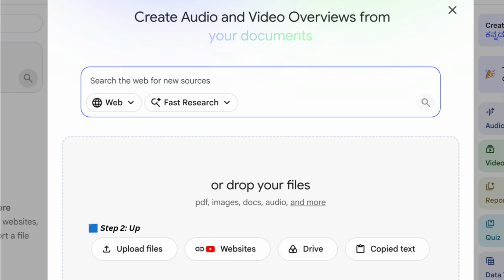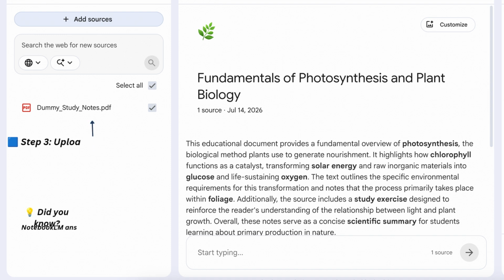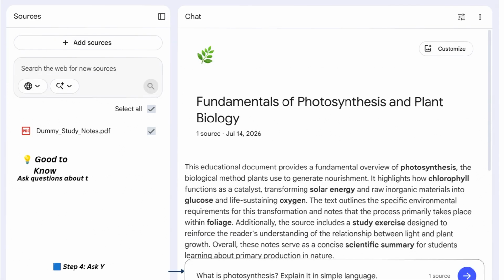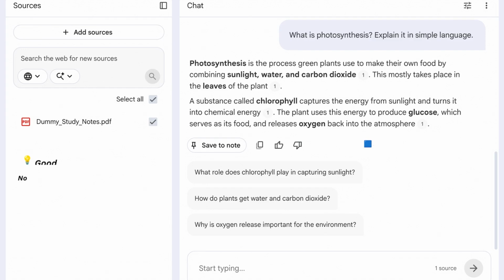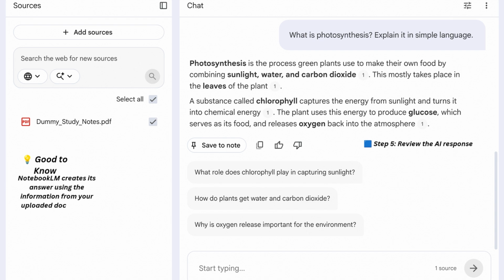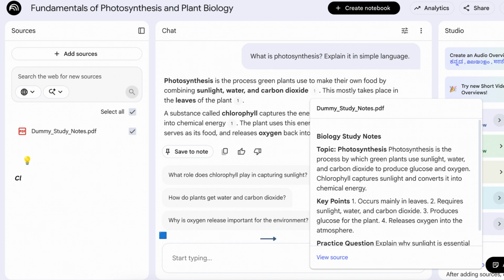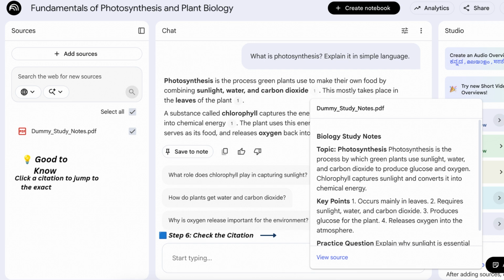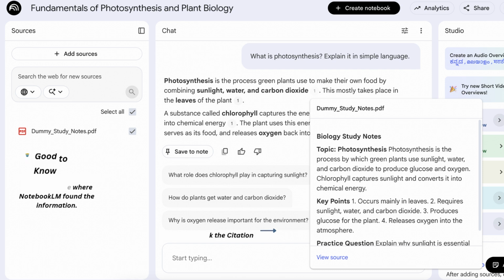How to Use NotebookLM for Beginners 2026 | Complete Step-by-Step Tutorial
New to NotebookLM? This beginner-friendly tutorial will show you how to use Google's AI research and learning tool step by step.

In this video, you'll learn:
• How to upload trusted documents
• How to ask questions about your files
• How NotebookLM uses citations
• Tips to get better answers

NotebookLM is perfect for students, professionals, researchers, and anyone who wants AI to answer questions using their own trusted documents.

• How to Use ChatGPT for Beginners
• How to Use Claude for Beginners